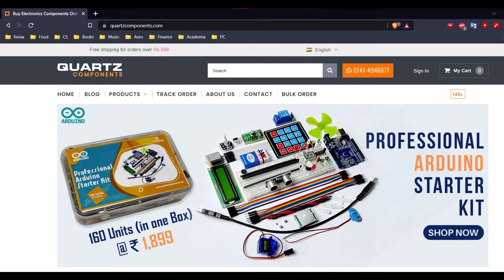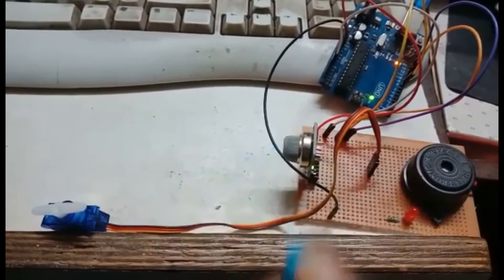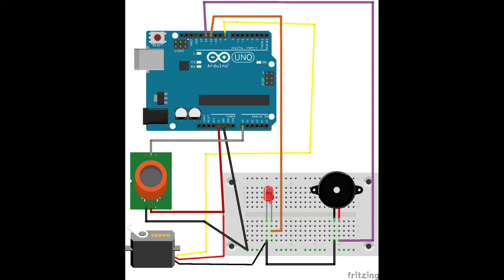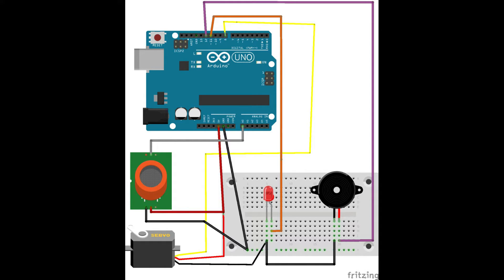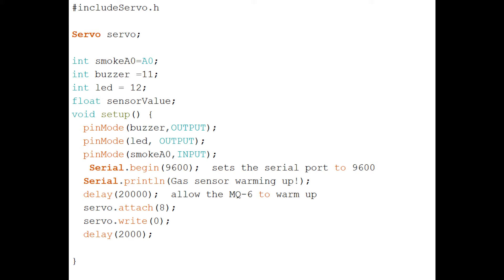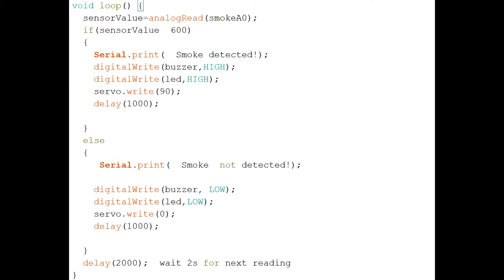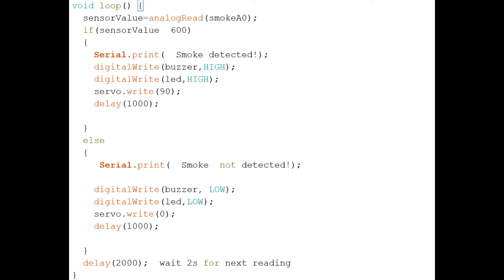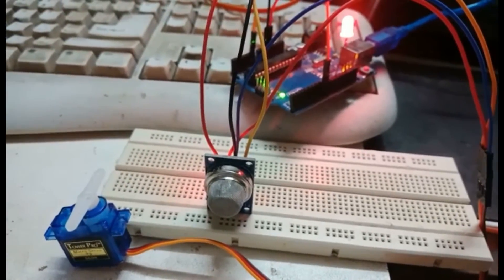LPG Gas Leakage Detector Using MQ2 Sensor And Controller Using SG90 Servo And Arduino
This is a simple project with one sensor used to detect the Gas Leak and one motor used to indicate the control. The microcontroller used is of course the simplest, Arduino Uno.

COMPONENTS REQUIRED
Arduino Uno (with cable)
MQ2 Gas Sensor Module
SG90 Servo motor
Buzzer (5V)
LED with current limiting resistor (any value between 220 ohm and 1k ohm)
Bread Board
Jumper wires